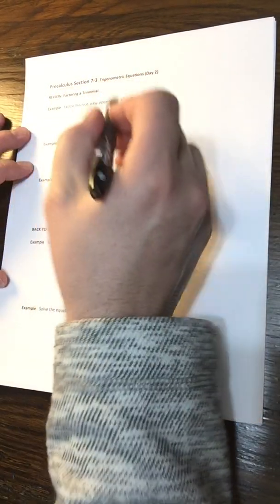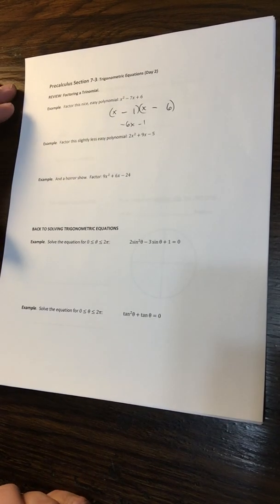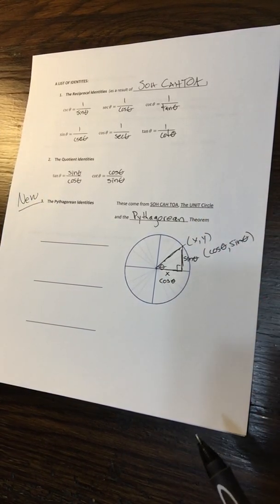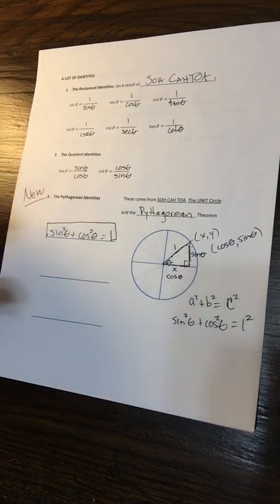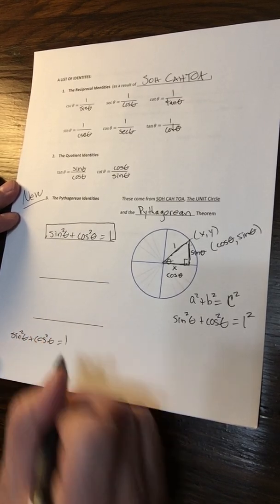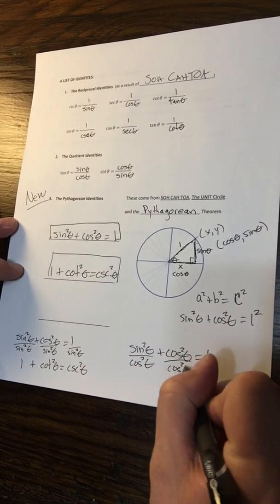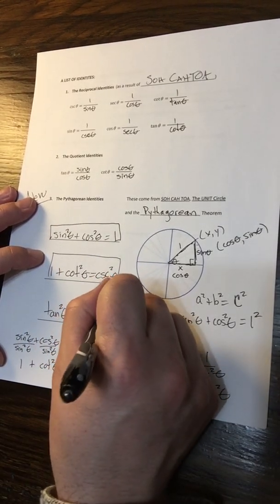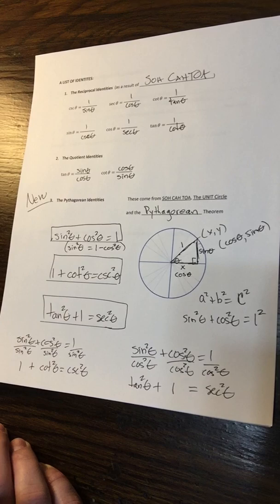Precalculus Section 7-3 Day 2 Video #1